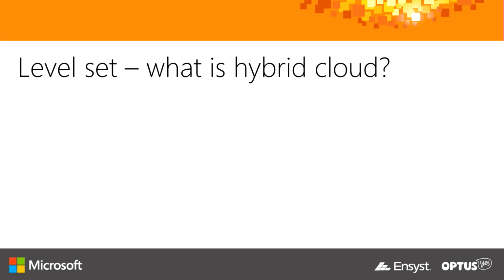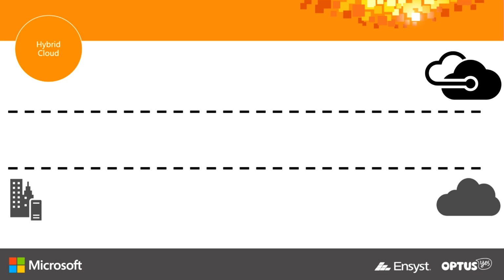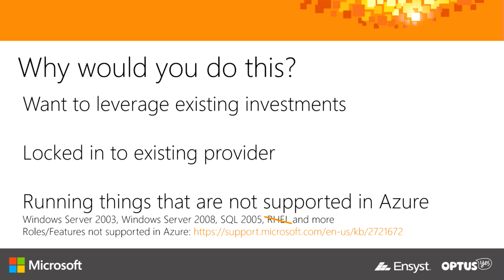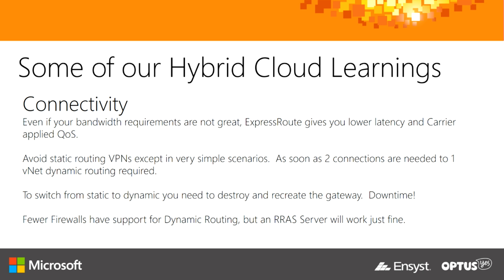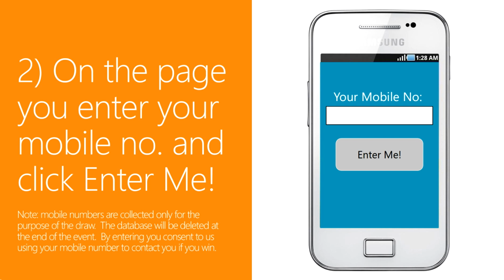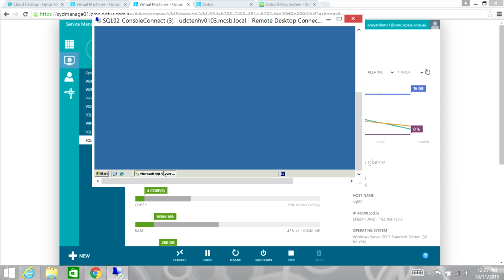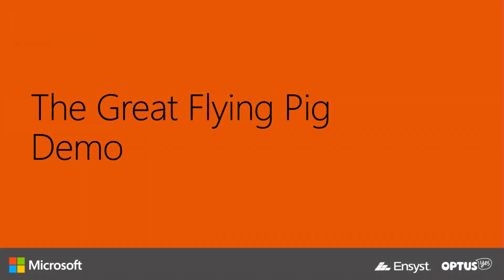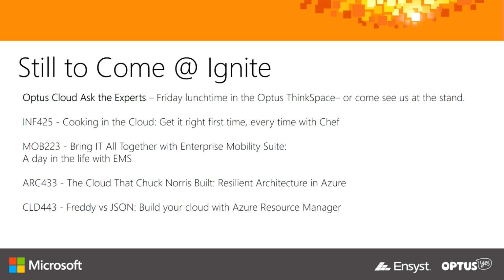Microsoft Ignite Australia 2015 The Why and How of Hybrid Cloud